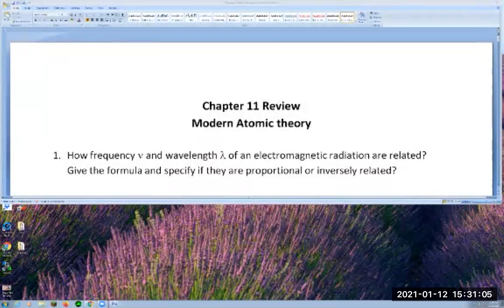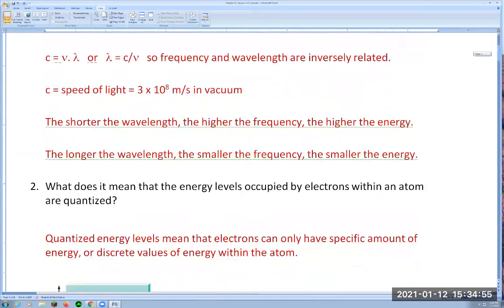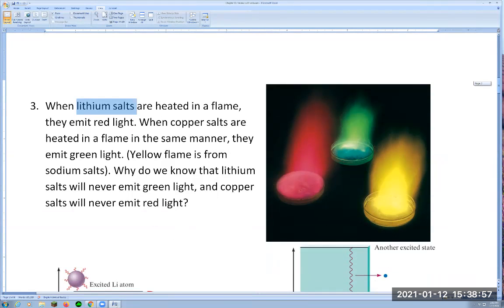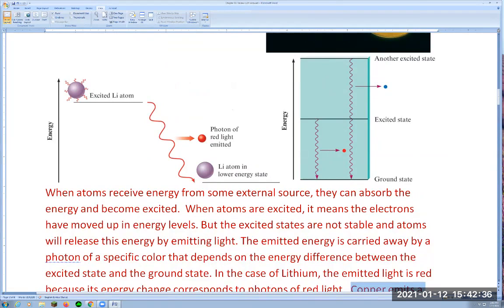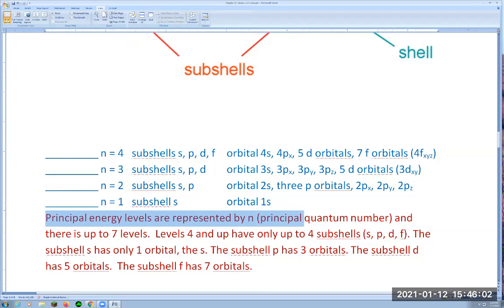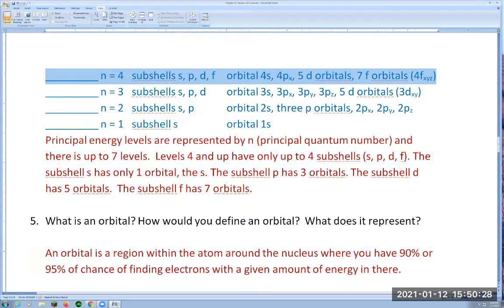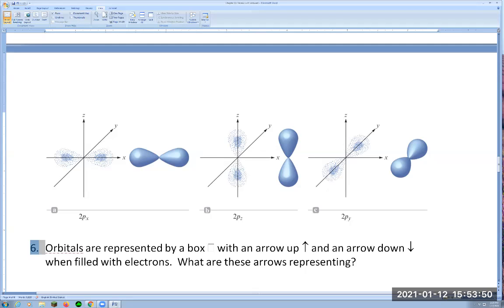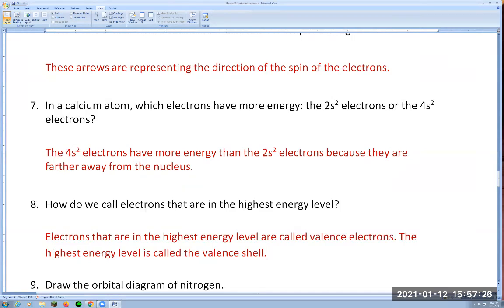Chapter 11 Review Q 1 to 8